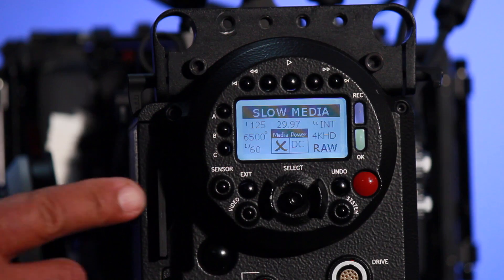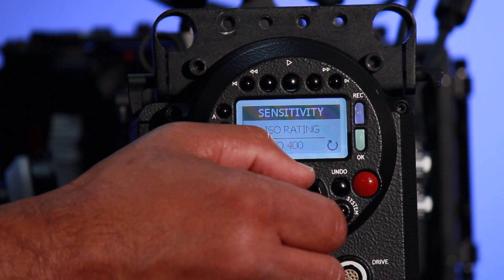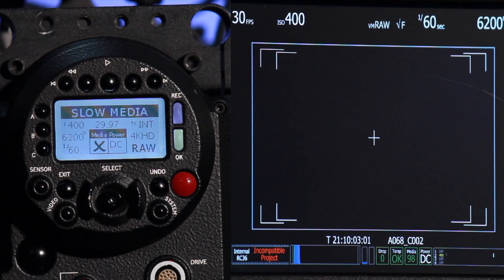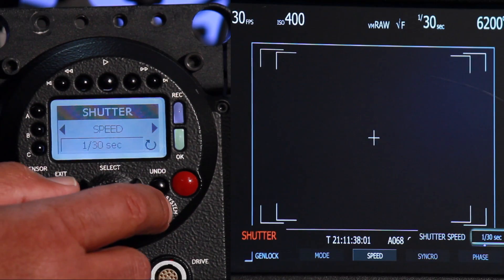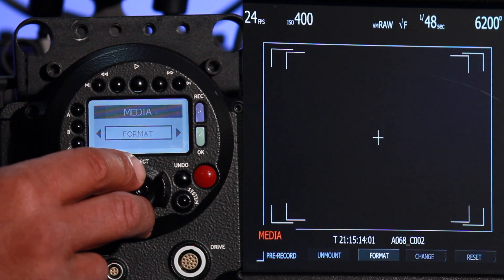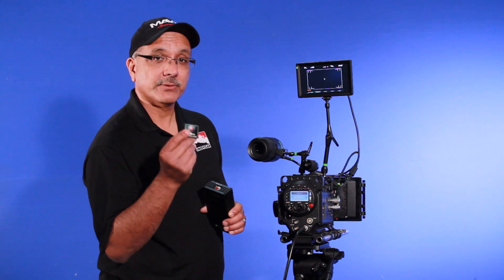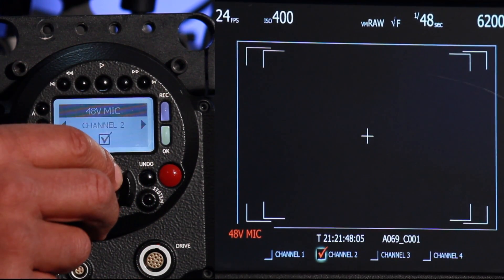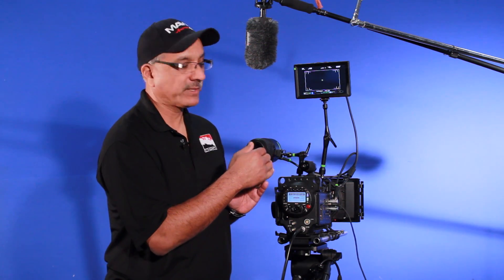RED ONE Camera Tutorial II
This is our second tutorial concerning the exposure setup for the Red One camera.